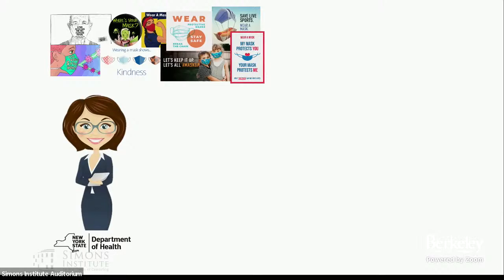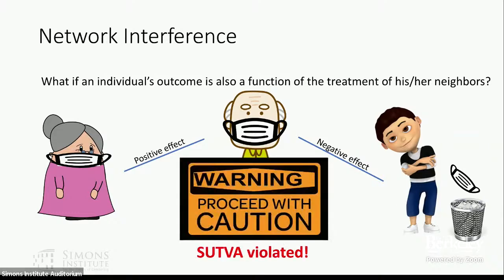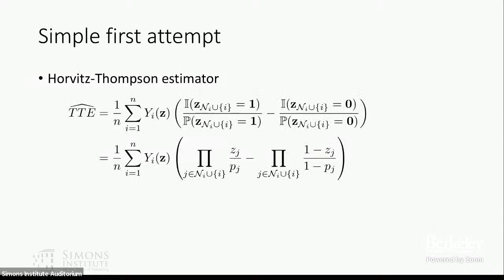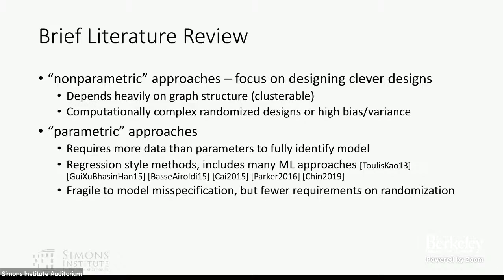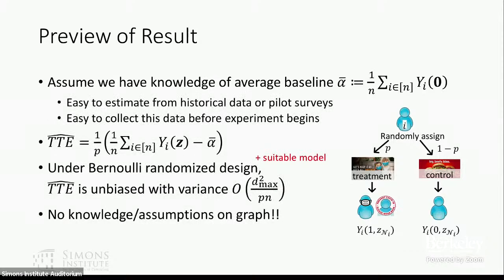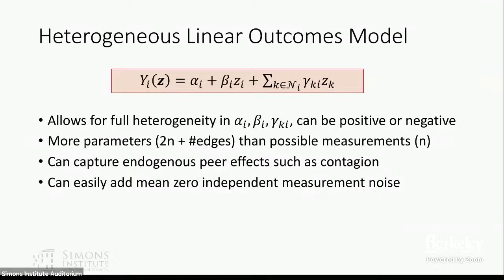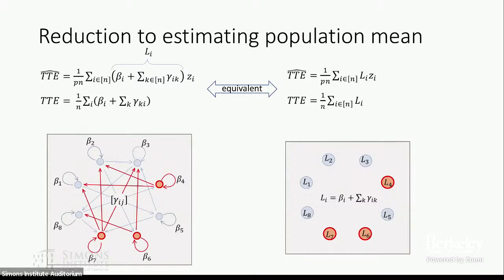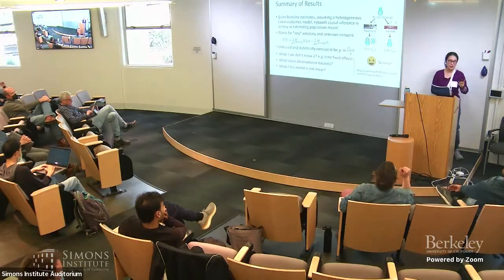Simple Yet Efficient Estimators For Network Causal Inference...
Christina Yu (Cornell University)

Classical approaches to experimental design rely on critical independence assumptions that are violated when the outcome of an individual i may be affected by the treatment of another individual j, referred to as network interference. This interference introduces computational and statistical challenges to causal inference. We present a new hierarchy of models and estimators that enable statistically efficient and computationally simple solutions under nonparametric polynomial models, with theoretical guarantees even in settings without graph knowledge, or under model misspecification.